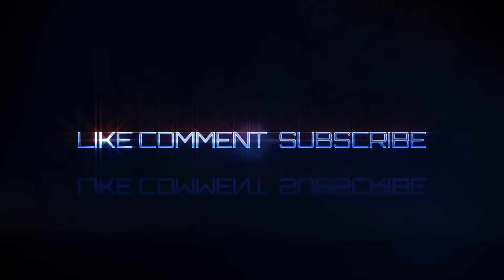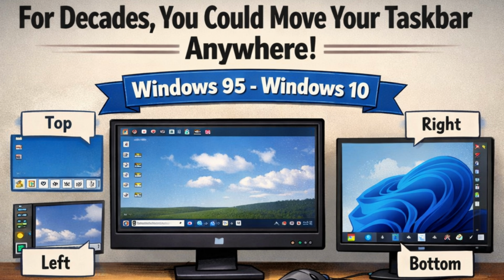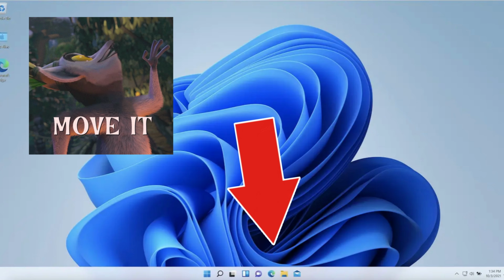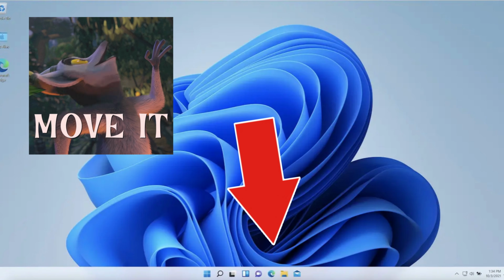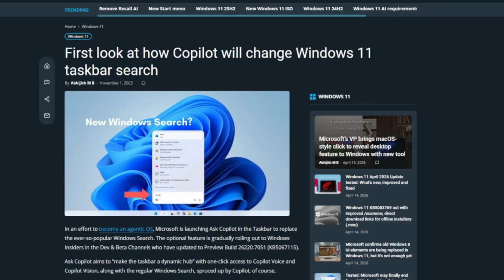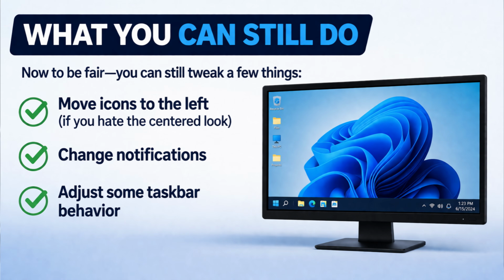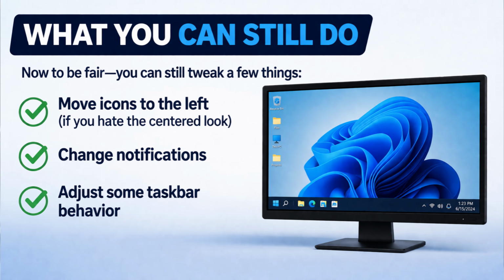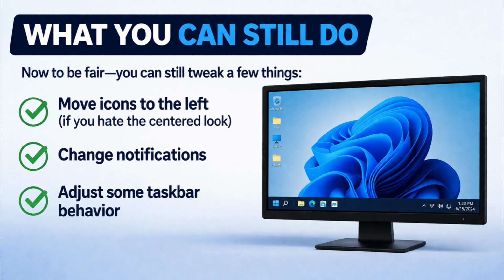Windows 11 Removed This Feature… Now Microsoft Might Bring It Back!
Did Microsoft finally listen? 👀
After removing one of the most requested features in Windows 11, users pushed back HARD — and now there are strong signs it might be coming back.

In this video, we break down what changed, why people were frustrated, and what Microsoft may be planning next.

💻 What you’ll learn:
✅ The Windows 11 feature users hated losing
✅ Why Microsoft removed it in the first place
✅ What recent feedback and rumors are saying
✅ Whether this feature is actually coming back

If you’ve been frustrated with Windows 11… you’re not alone.

📞 Call My Computer Works: 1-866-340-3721